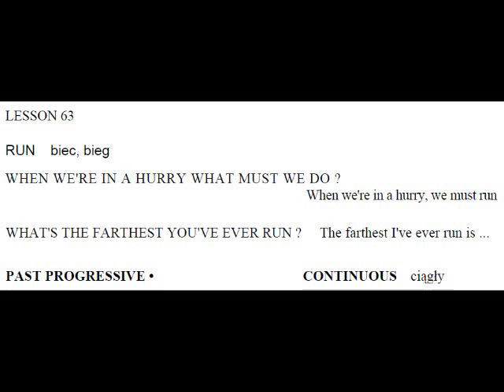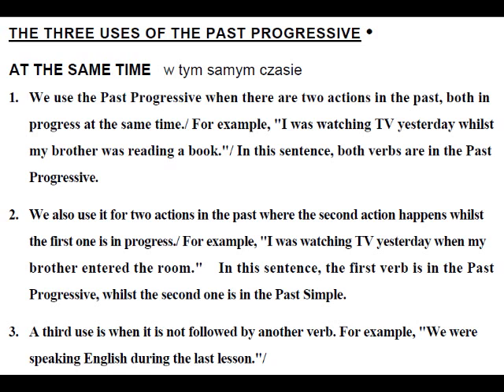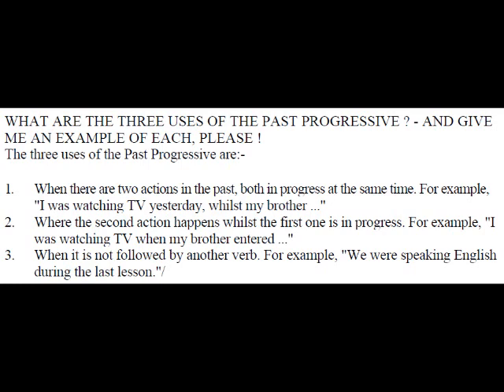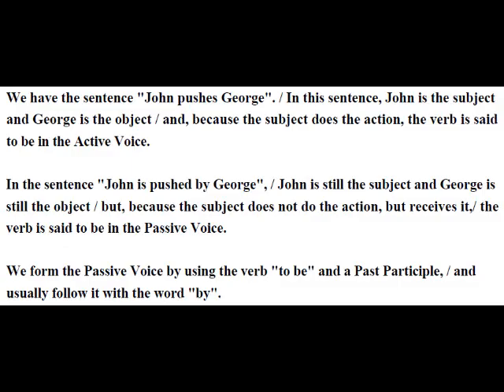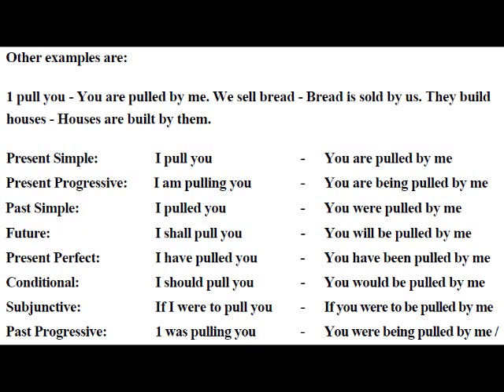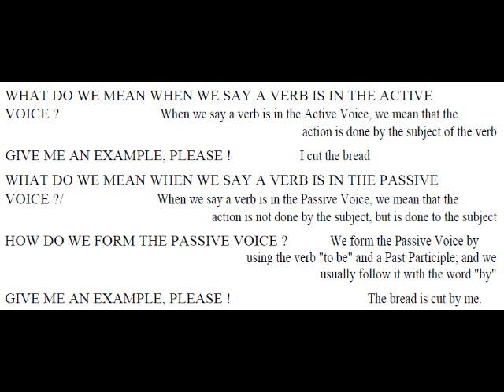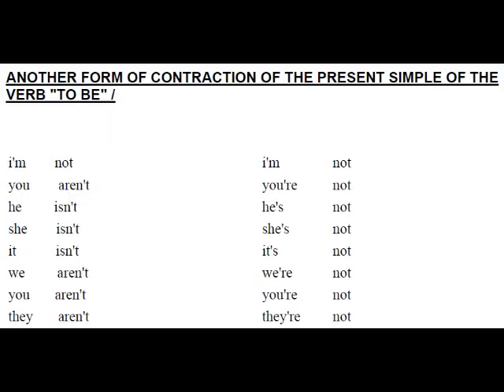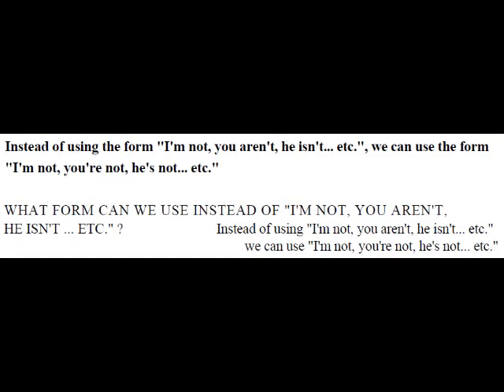STAGE 5 - LESSON 63